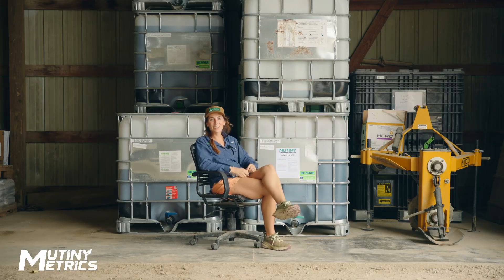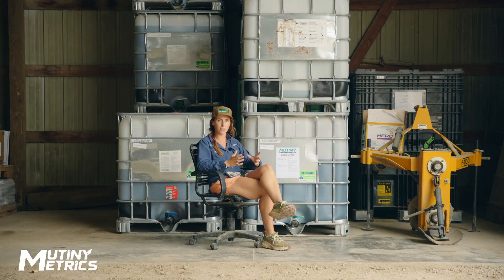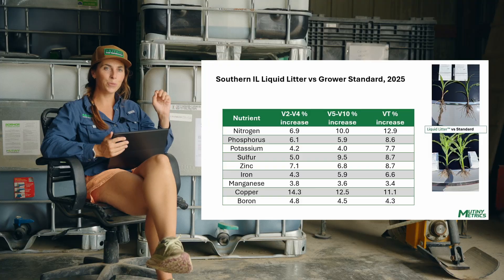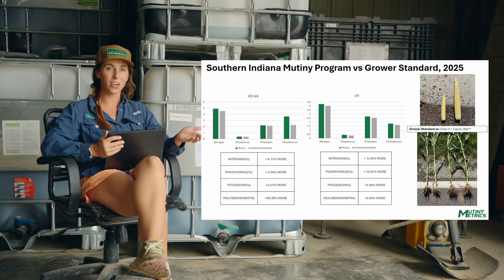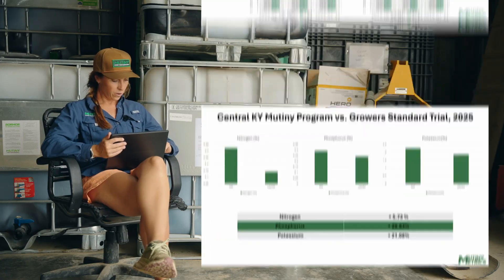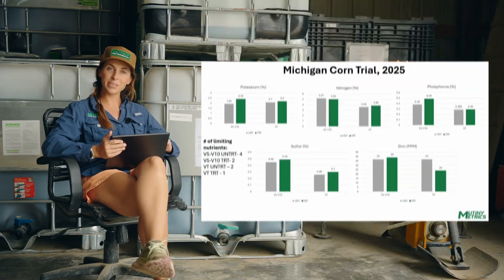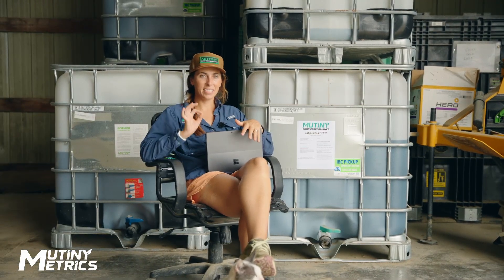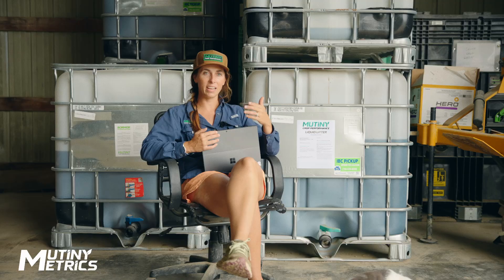MUTINY LIQUID LITTER | Is it worth the hype?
Camille, our Director of Agronomy, spent the last year taking Liquid Litter™ to the farm. Side-by-sides. Tissue samples. Pictures. Across the country, the results kept showing up: more P and K in the plant, stronger efficiency on nitrogen, and ears tipping the scale over 100 grams heavier. Farmers asked for the data. We’ve got it.